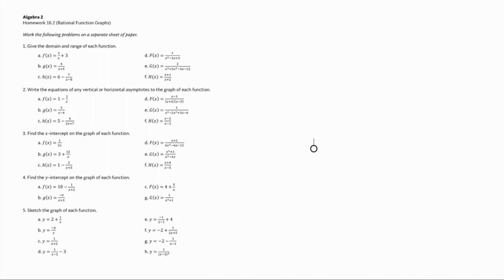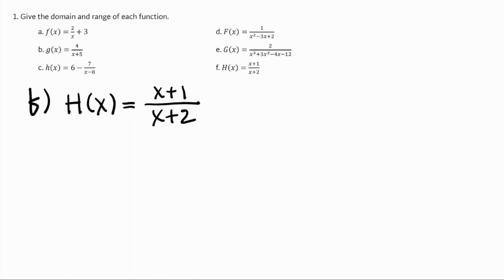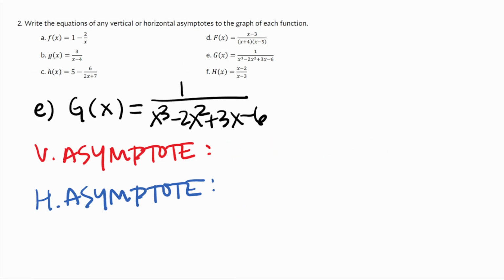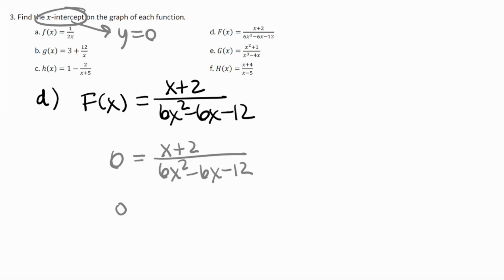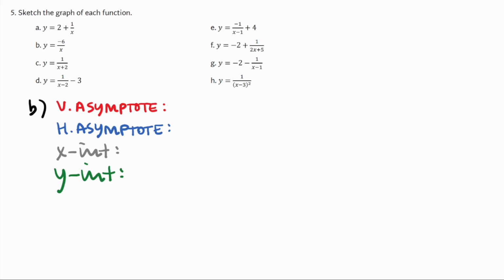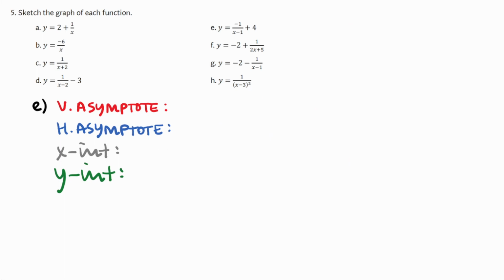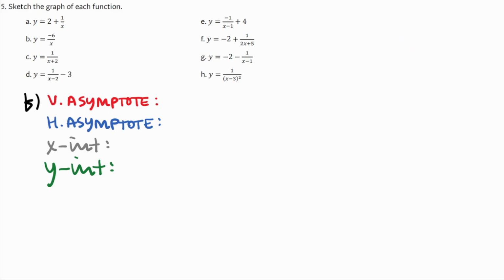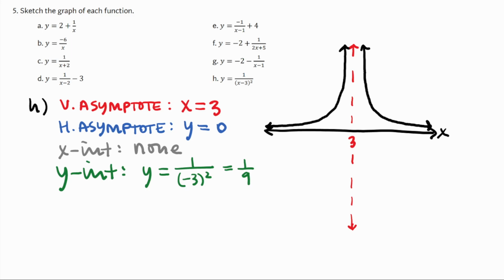Graphing Rational Functions Examples